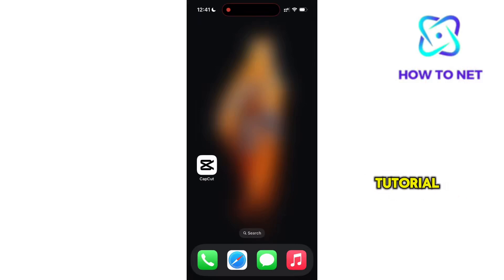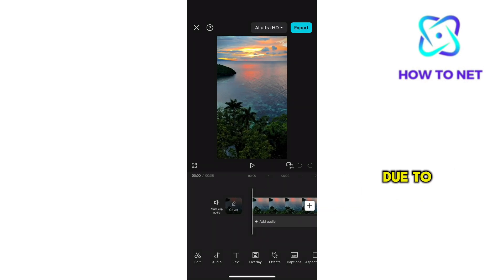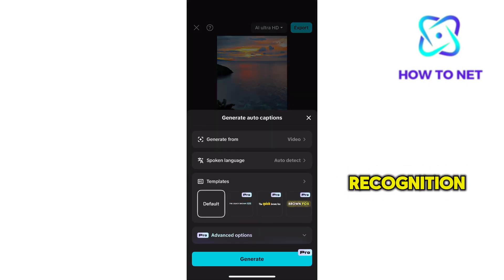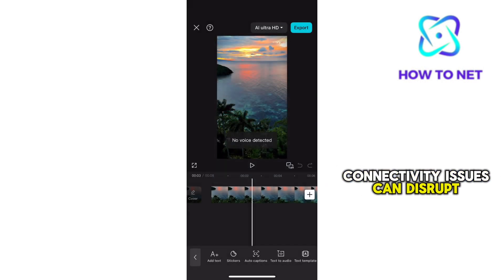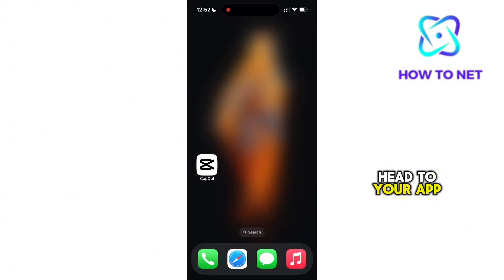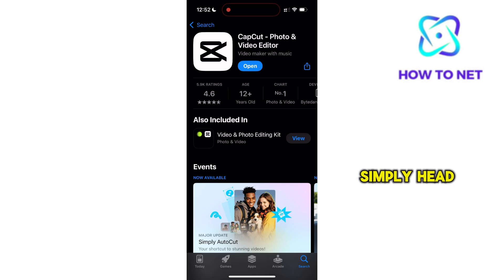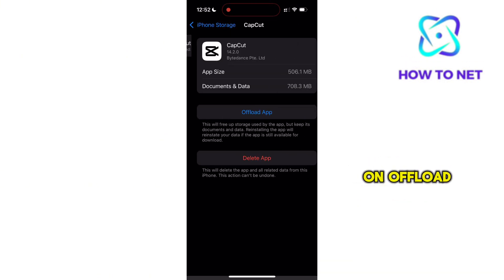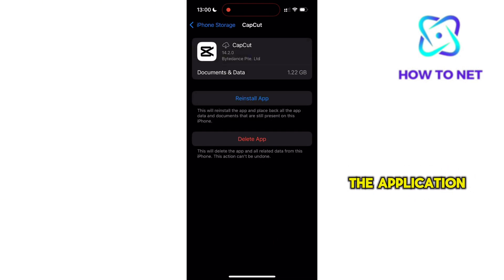How to Fix Captions Not Generating In CapCut | Auto Captions Not Working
In this guide, we walk you through some of the reasons as to why your Captions ain’t working or generating in CapCut and show case some of the things you can do to fix this issue out.